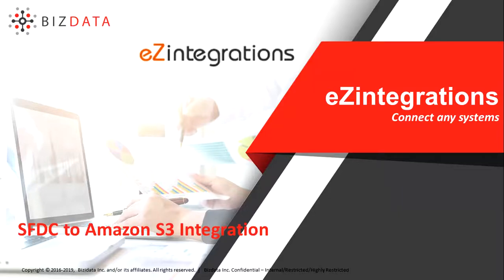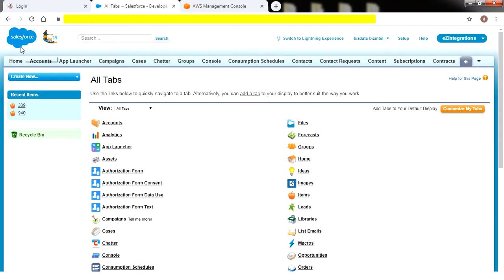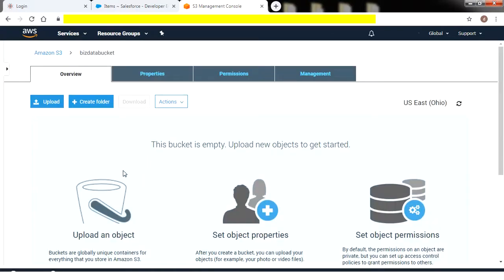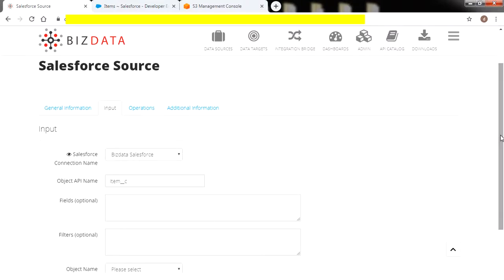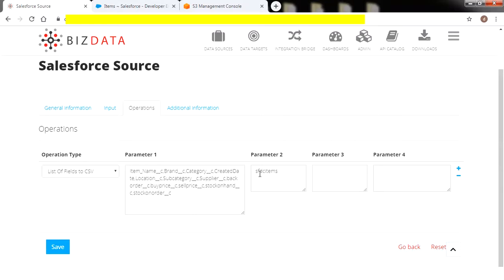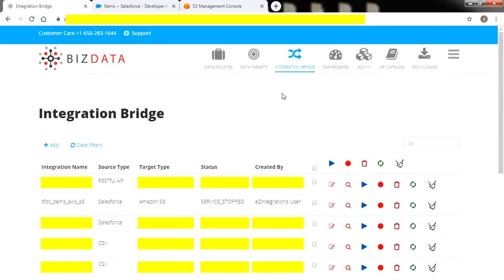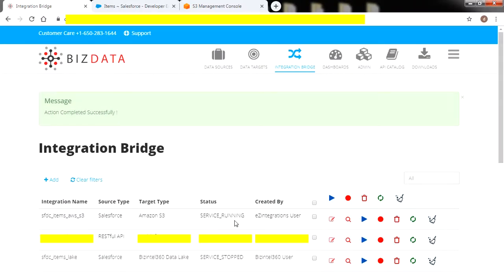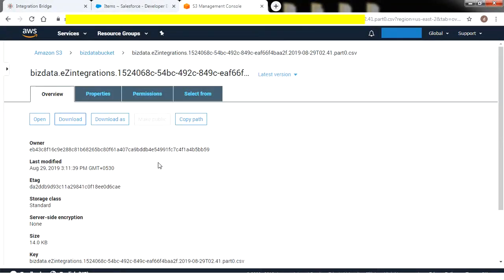Stream Data to Amazon S3 Buckets in Real Time : Salesforce to Amazon S3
Send Data to Amazon S3 Buckets from any data source like Flat files, RDBMS, No SQL Databases, Cloud Applications like Oracle, SAP Business One, Workdays, Infor etc.

And that too without staging in real time.

Achieve the overall integrations without any programming in 3 simple steps